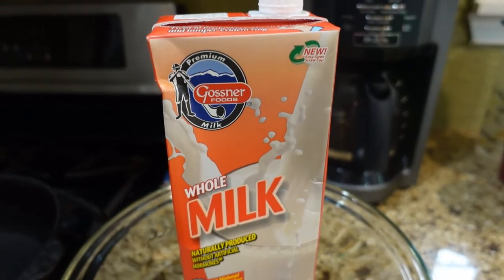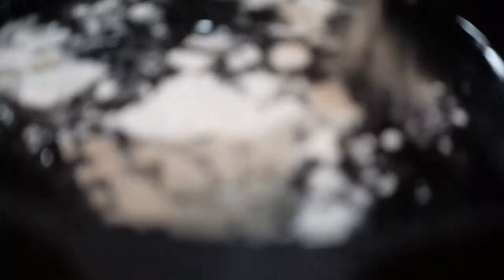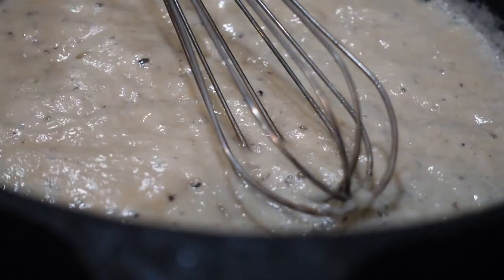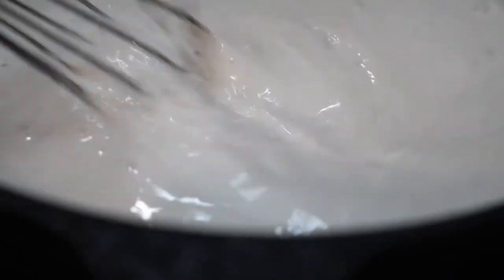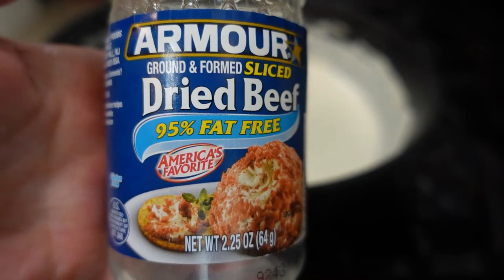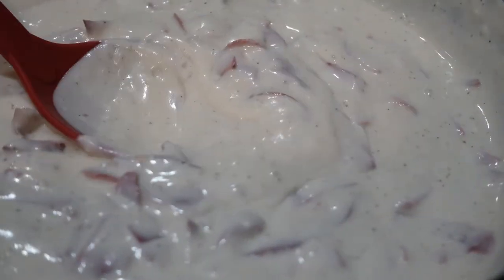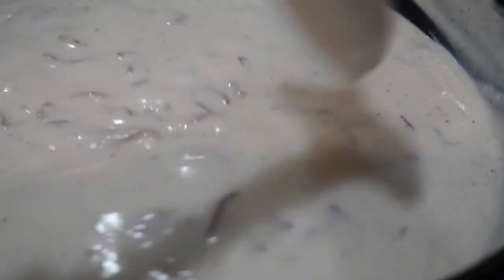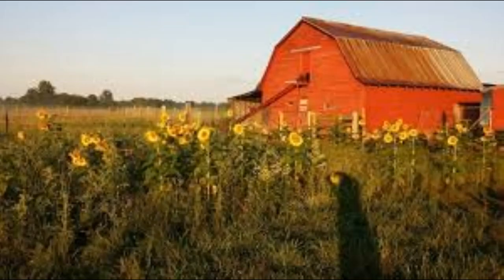Shelf Stable Milk | Watch Me Make Gravy with This Gossner Dollar Tree Milk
This Gossner shelf stable milk is a must have in the pantry. It makes great SOS gravy.

Always nice to be prepared for an emergency, illness, broke down vehicle or just anything that would keep you from getting to the store. This milk is the best and it works fantastic for chipped beef gravy. We use it in our cereal and drink it by the glass.
@Gossner Food Products